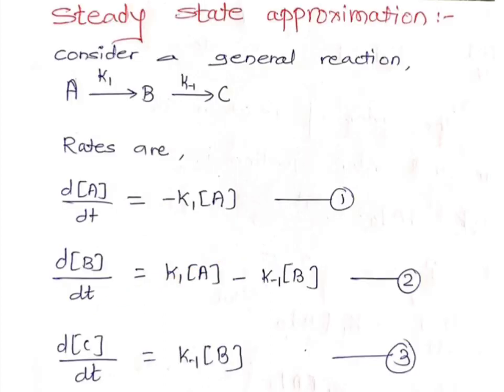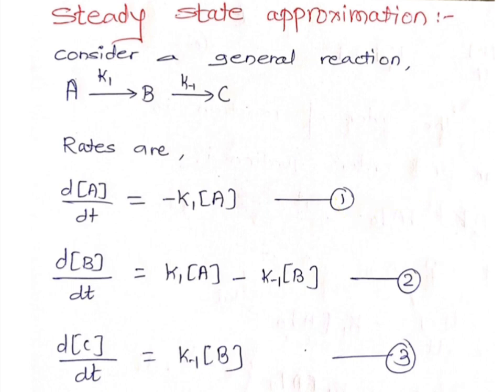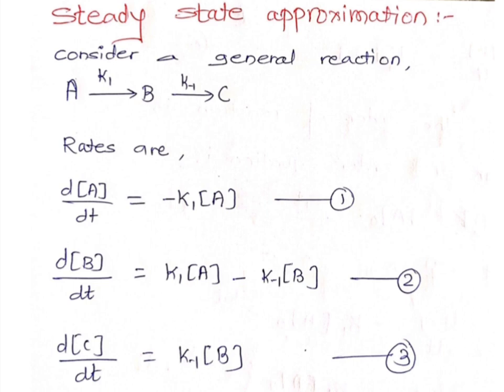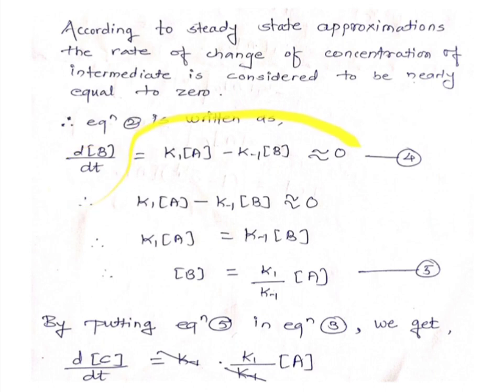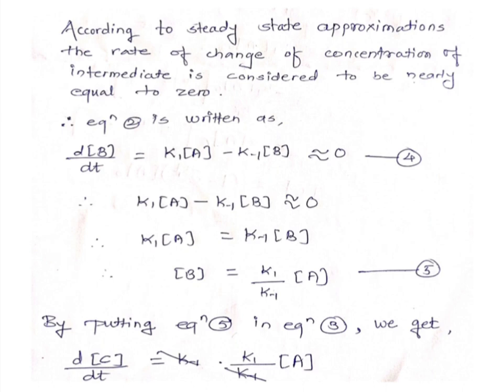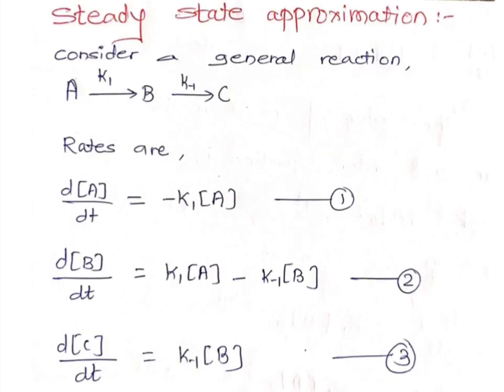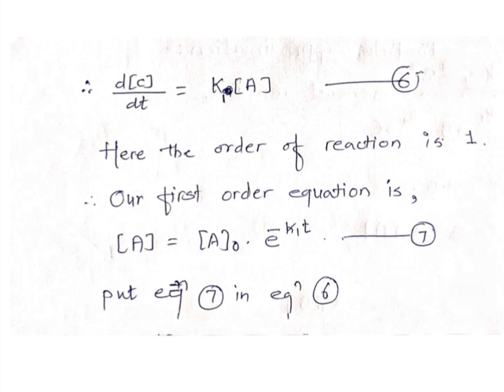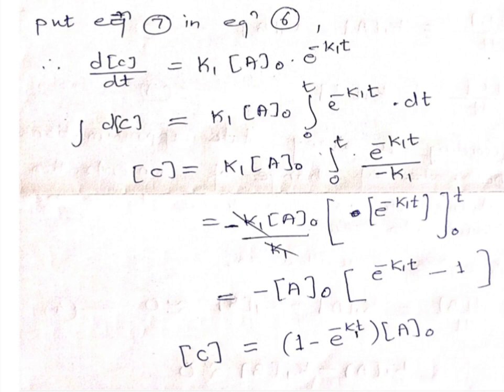Steady state approximation L-8